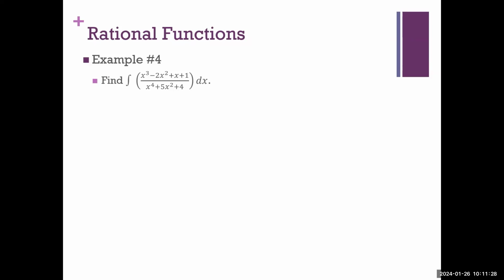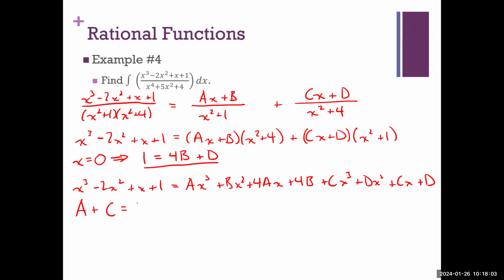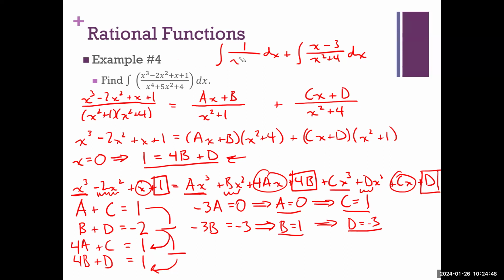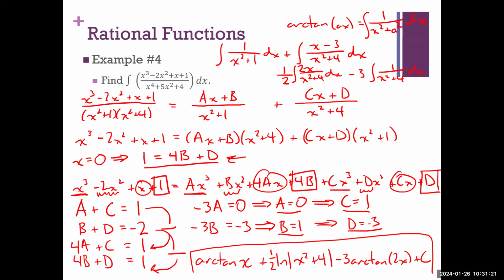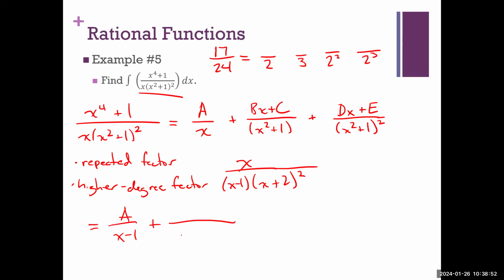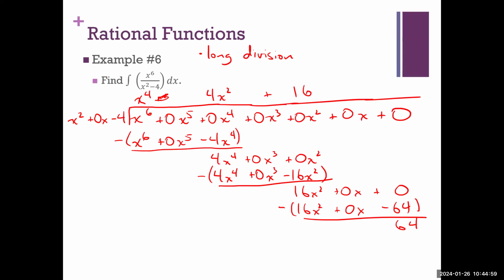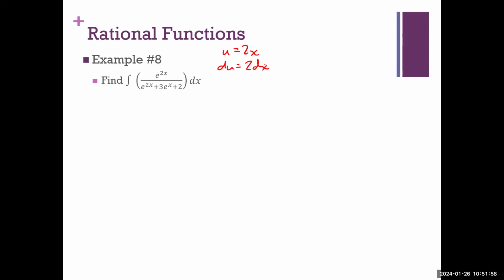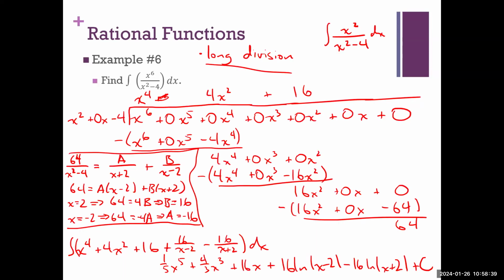MAT 266 - Spring 2024 - January 26, 2024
0:00:00 - Integration of Partial Fractions